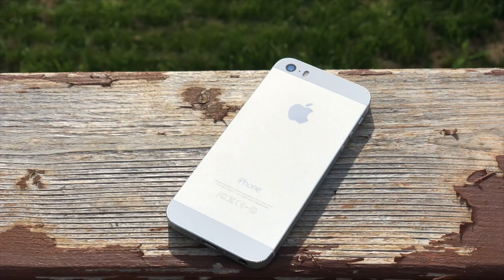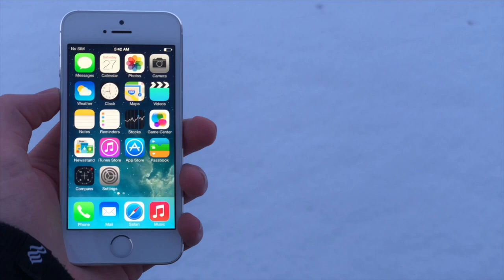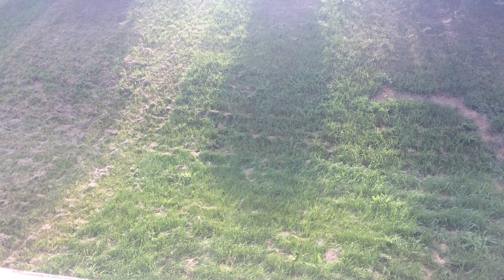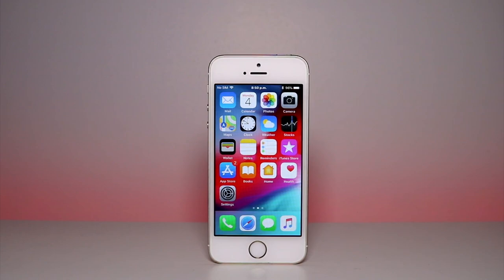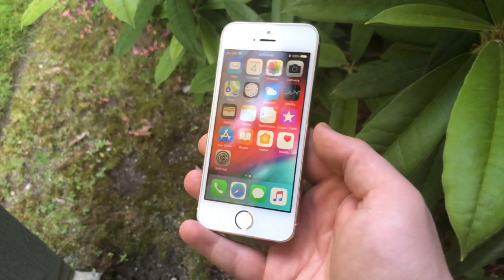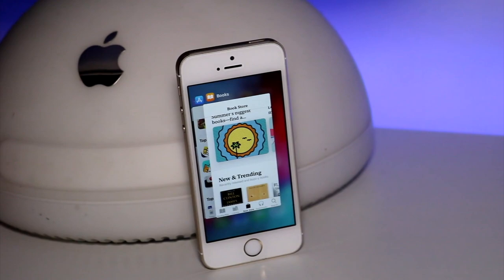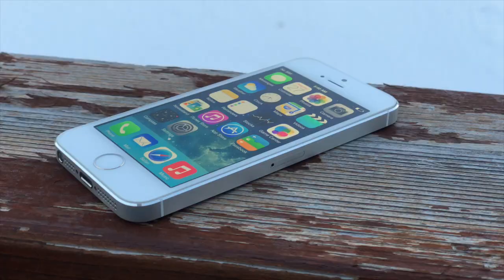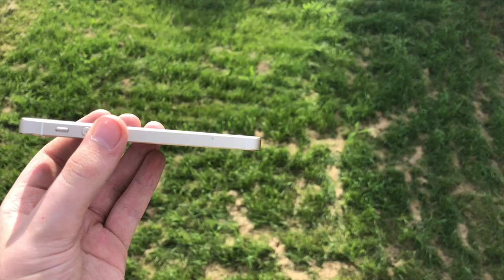The iPhone 5s 2018 Review (Featuring 91Tech)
Hello Everyone REVAK TECH Here And Today me and 91tech will be telling you if the iPhone 5s is worth the buy in 2018

-Song Used For The Video?